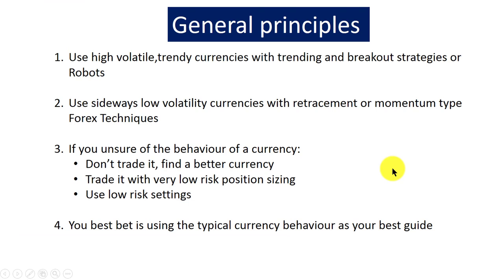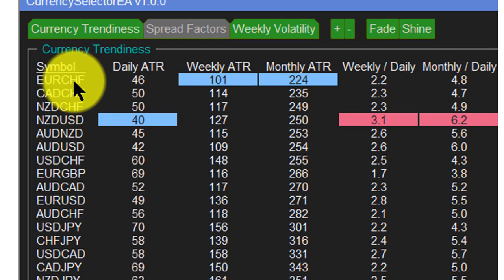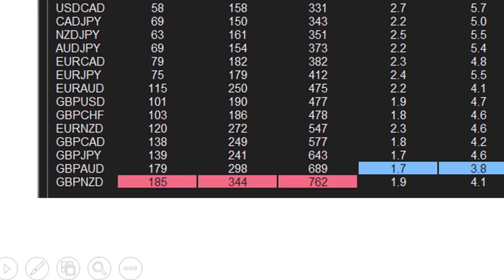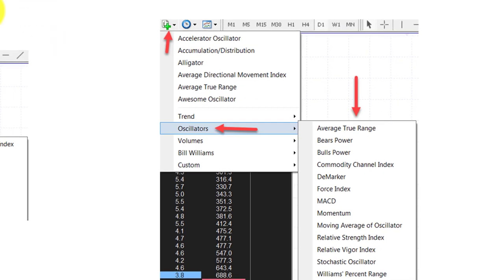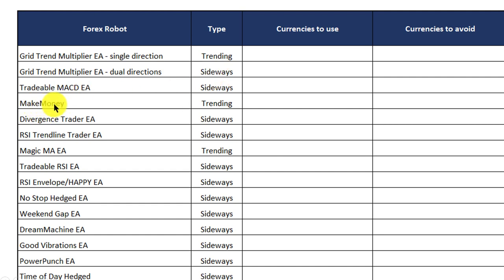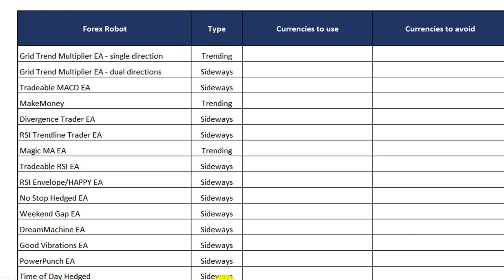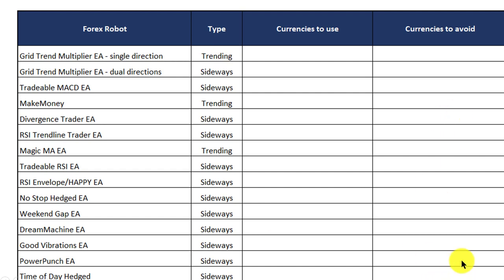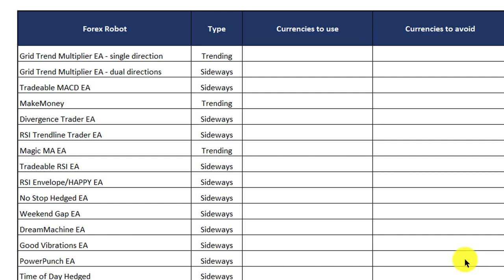Currency Selector Forex Robot Training video 6 of 6. Applying currency selection to your Forex robot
In this video, we show how the Currency selector EA can be used to provide information on which currencies to use and which ones to avoid. This should be applied to any Forex Trading EA or technique